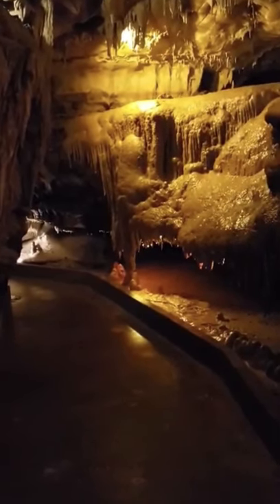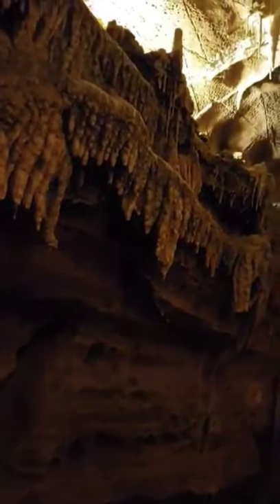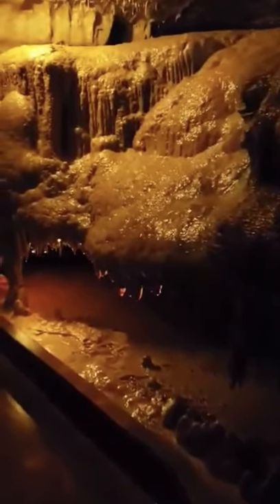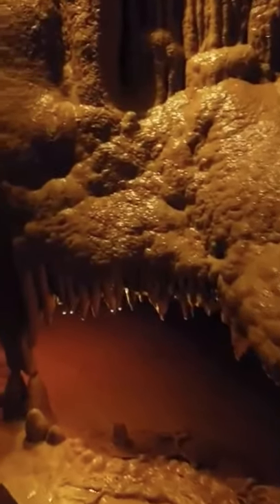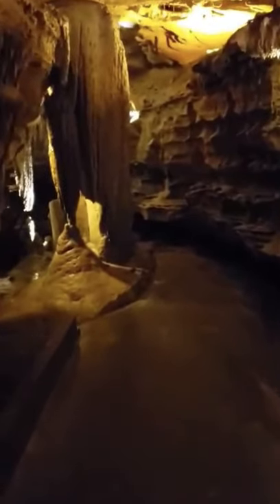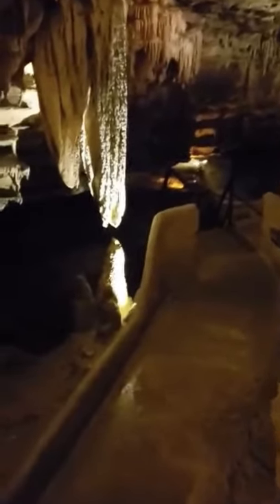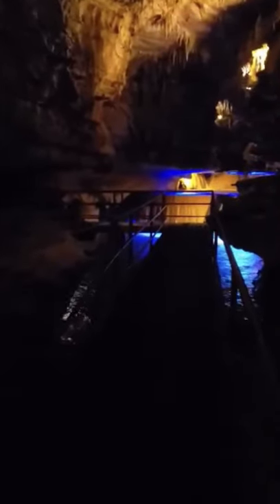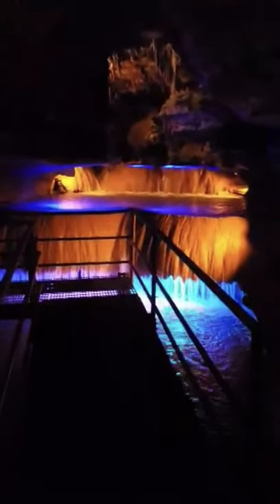Squire Boone Caverns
The many, many formations of Squire Boone Caverns in Mauckport, Indiana, continue to grow. The cavern’s director, Claudia Yundt, provides a glimpse of this amazing cave, some of its unique formations, and its history.

This video was filmed in April 2020, during shelter-in-place.